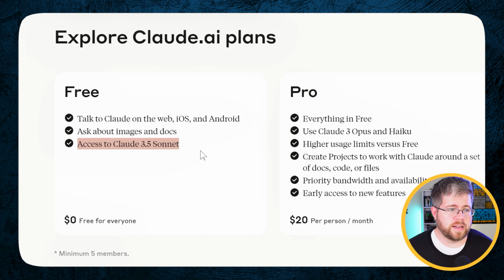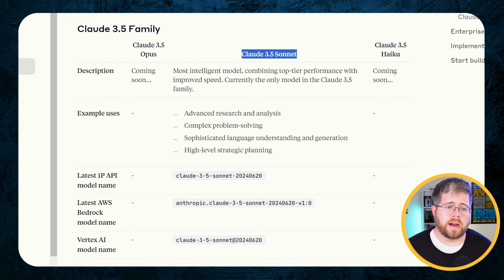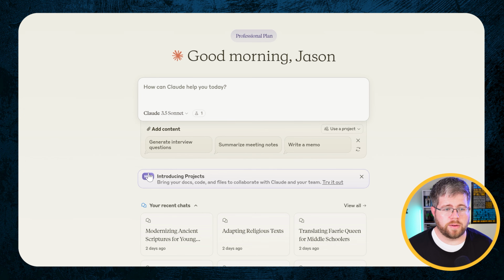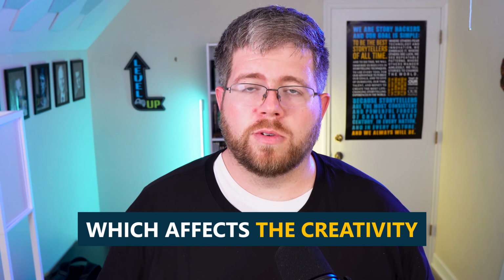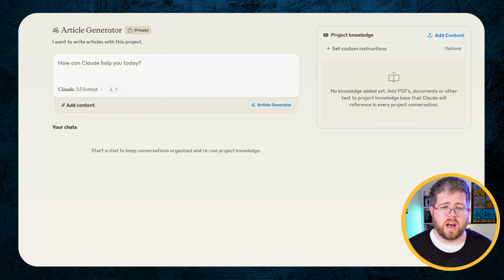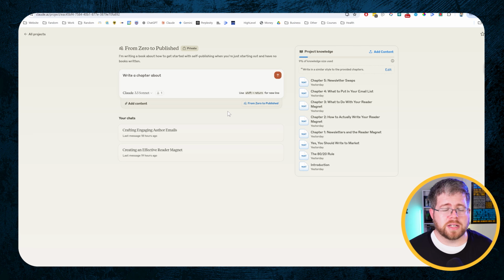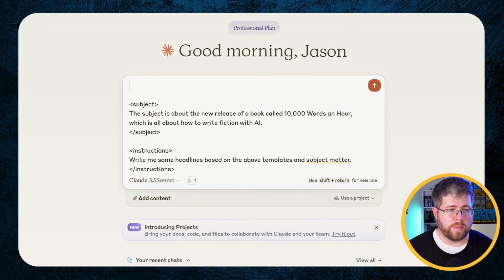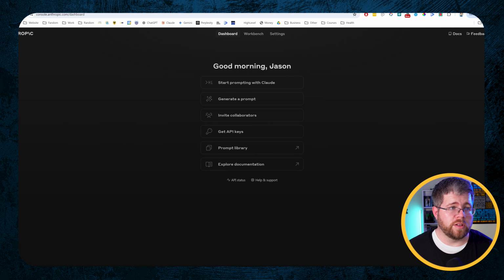EVERYTHING You Need to Know About Claude in 2024